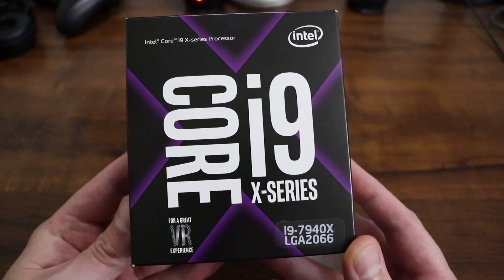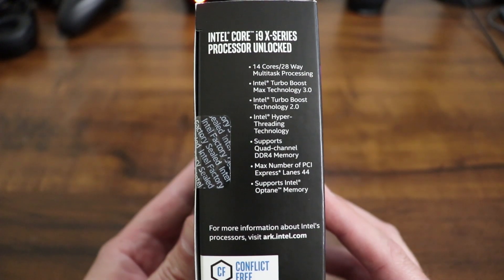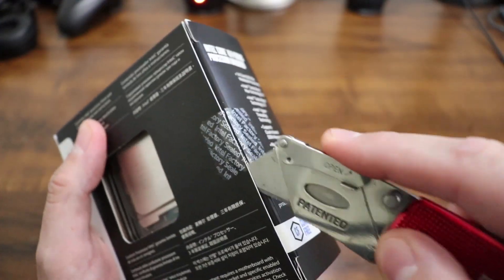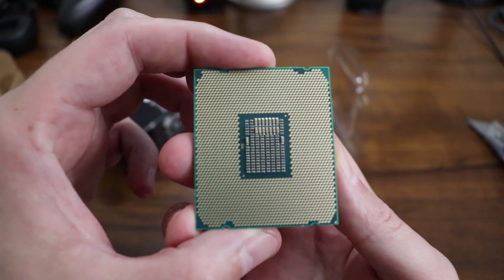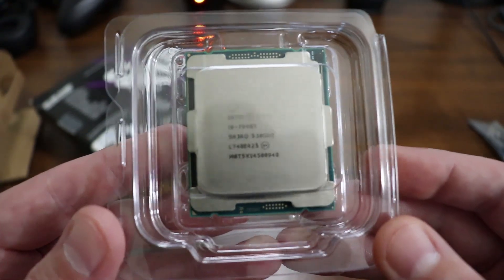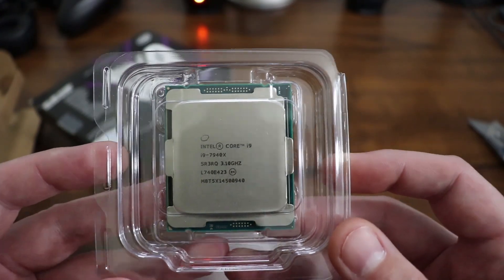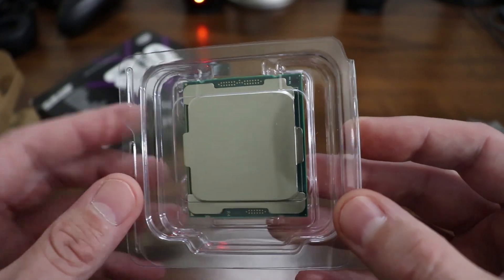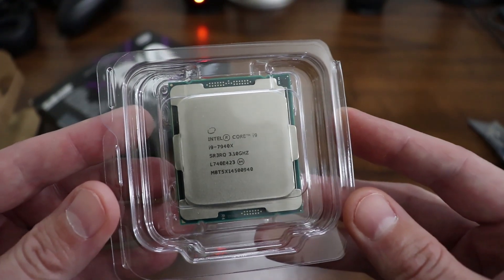Intel Core i9 7940X 3.1GHz Skylake Processor Unboxing/Review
Intel core i9-7940x 3.1 GHz Skylake unlocked desktop processor socket LGA 2066. Intel BX80673I97940X Core Processor. This processor is compatible with the intel x299 chipset. It has 14 cores/28 threads. It has intel turbo boost max technology 3.0 up to 4.4GHz at $1399.00. Intel Optanememory ready and support for intel OptaneSSDs. This processor has a max of 4 memory channels and a max of 44 PCI express lanes. It also has 19.25mb of cache. Comes with a 3 year warranty.

Intel i9-7940x Processor